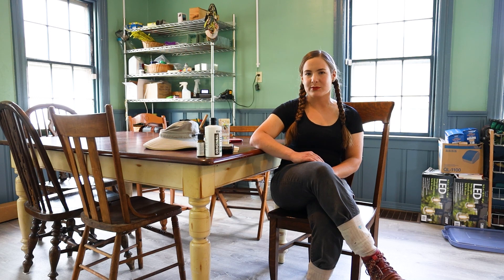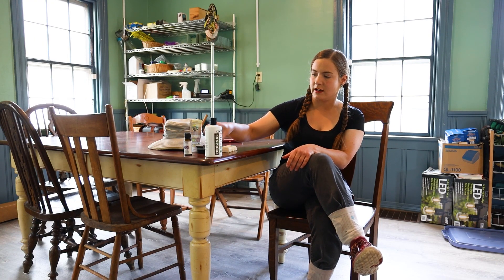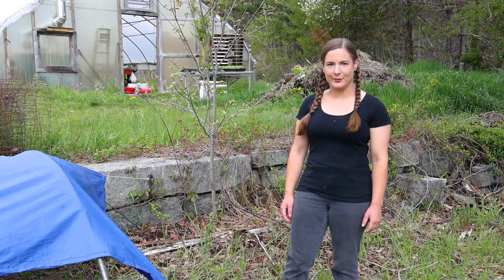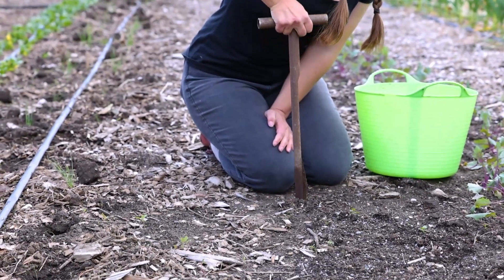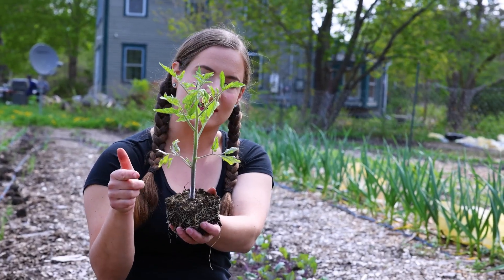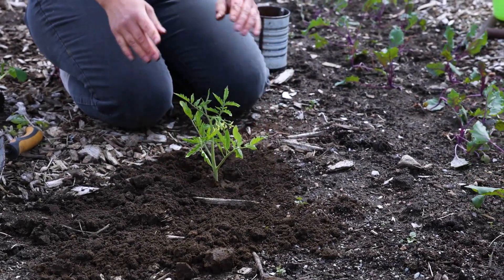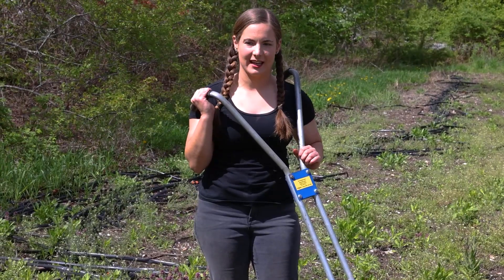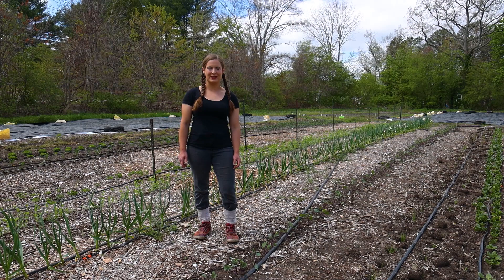Summer Farming | Tips & Tricks for the Perfect Garden